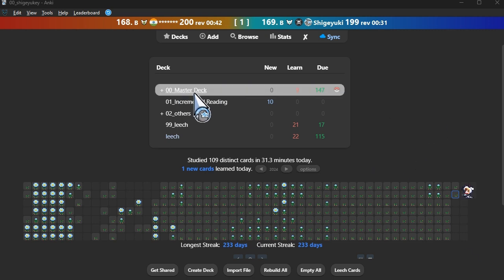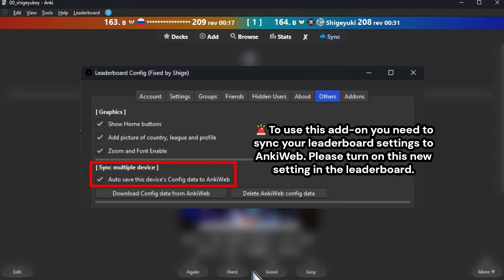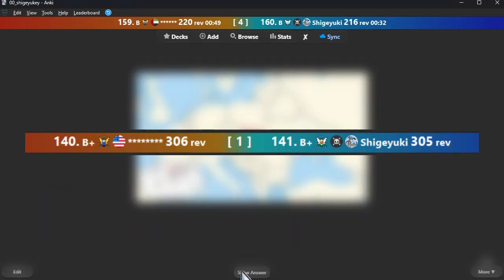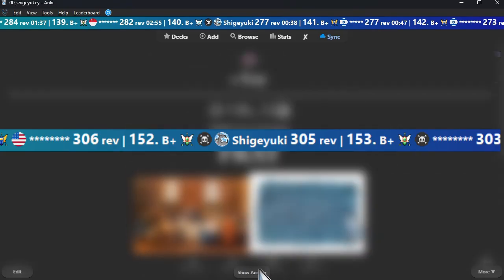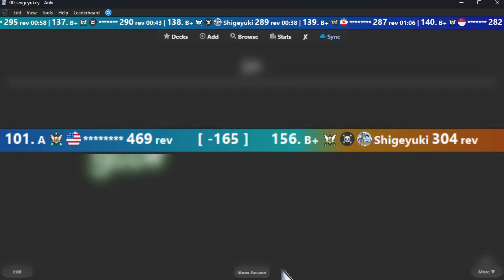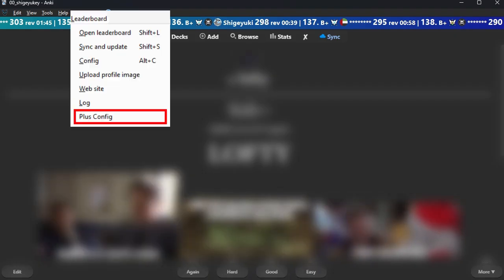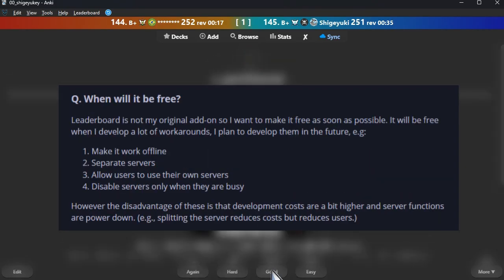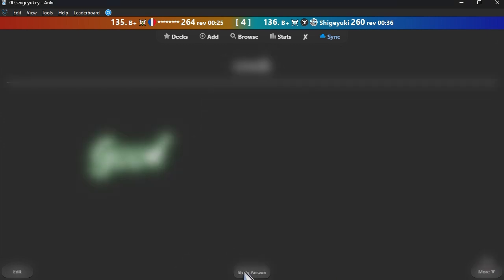🏆️Anki Leaderboard Plus - displayed on top bar and updated in real time (Anki Add-on for Patrons)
This add-on for patrons who supported my volunteer Anki add-on development and it is not available for free, please wait.